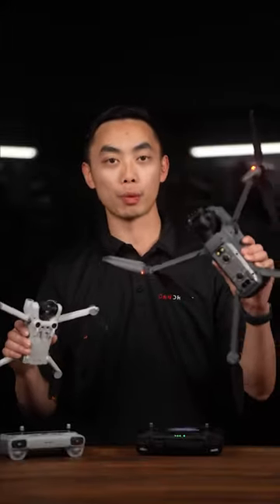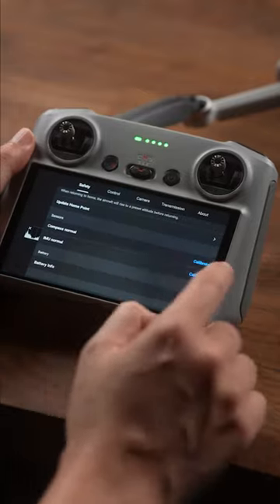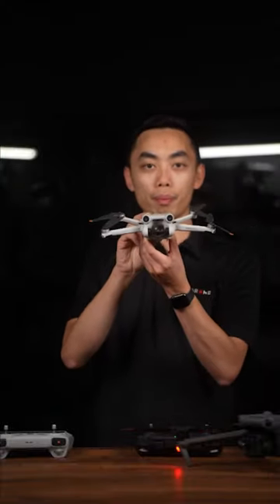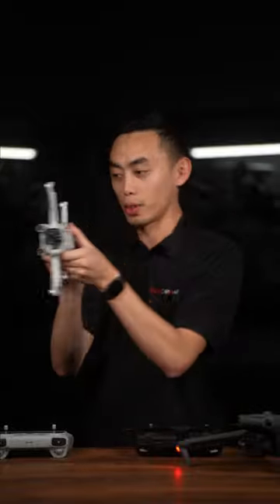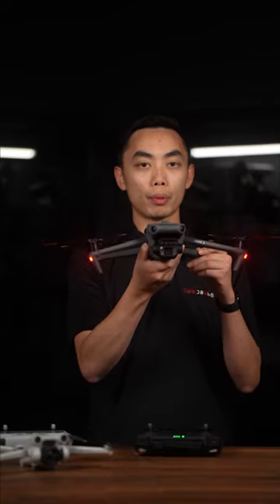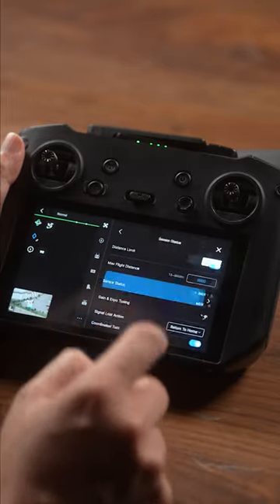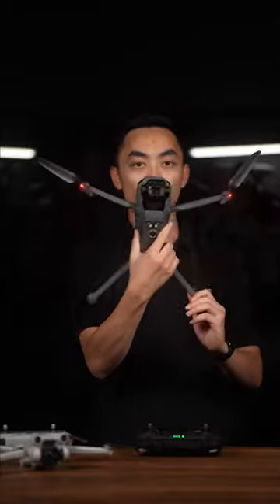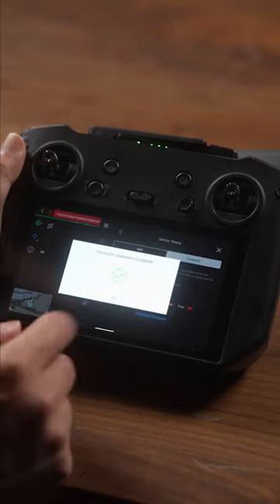How to Calibrate a DJI Compass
Unlock the full potential of your DJI drone by mastering compass calibration! In this quick tutorial, we'll guide you through the simple steps to ensure your drone's compass is perfectly calibrated for accurate and reliable flights. Understanding this essential process is key to unlocking smooth, worry-free flights.